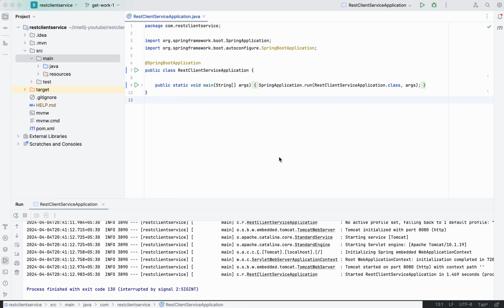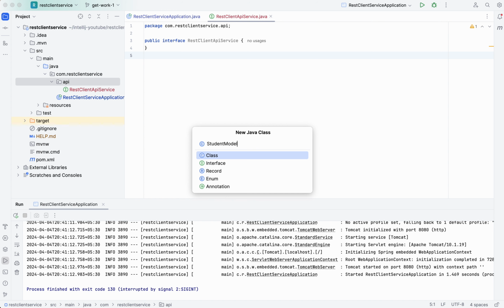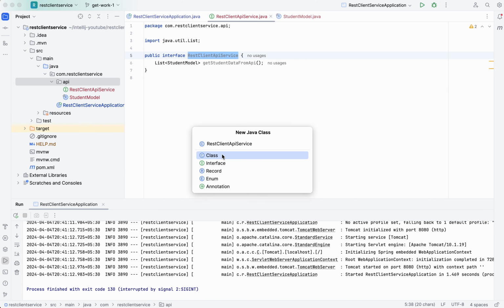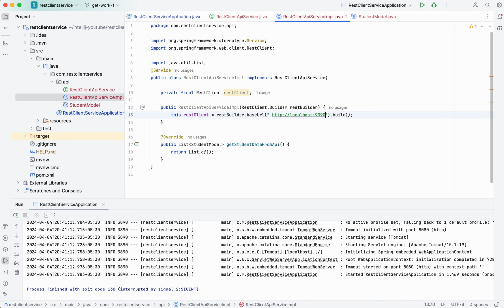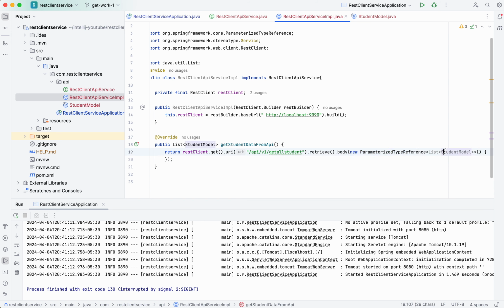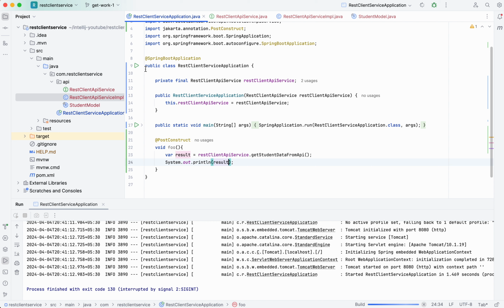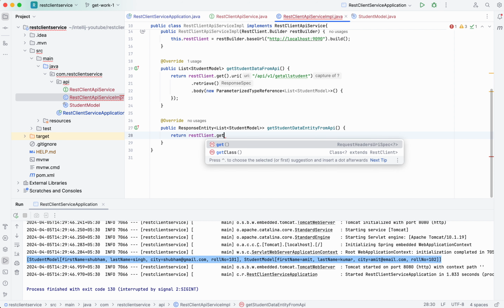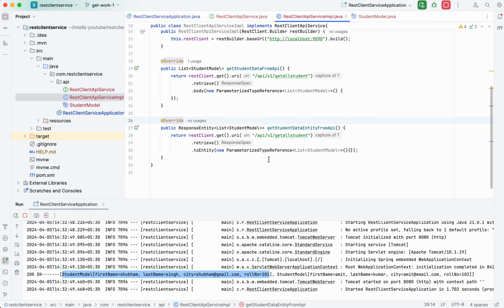Consuming APIs with Spring Boot 3.2: A GET API Tutorial with REST Client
Struggling to consume GET APIs in Spring Boot 3.2? This video is your one-stop guide! We'll show you how to leverage the power of Spring Boot's REST Client and its Fluent API to effortlessly fetch data from external servers.  Perfect for beginners!